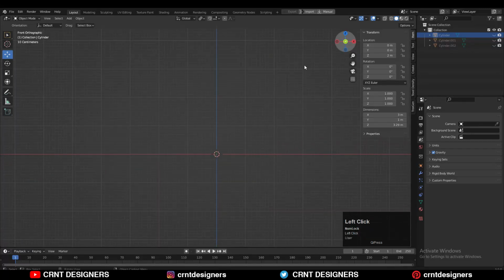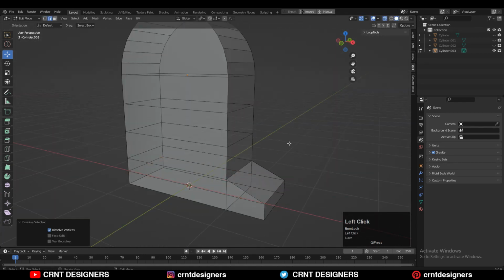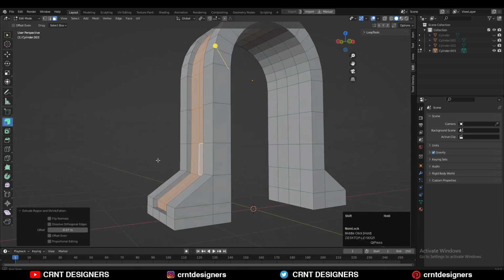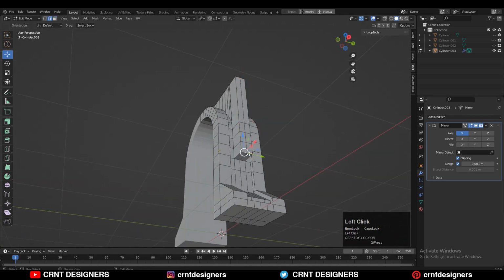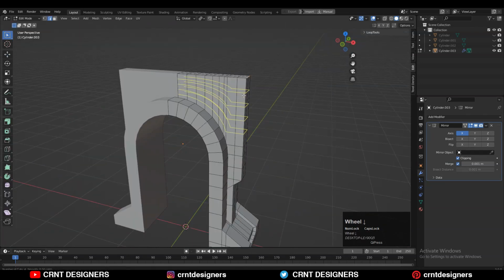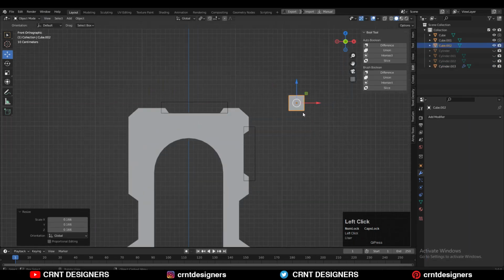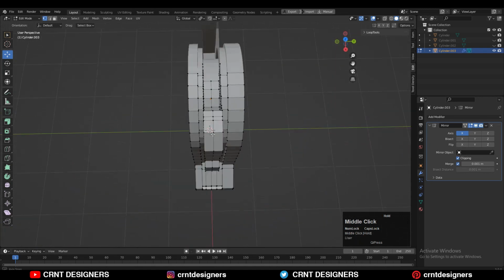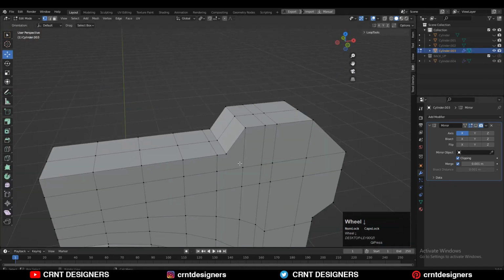Blender Modeling _ Create Hard Surface Design _ Blender Tutorial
ABOUT US